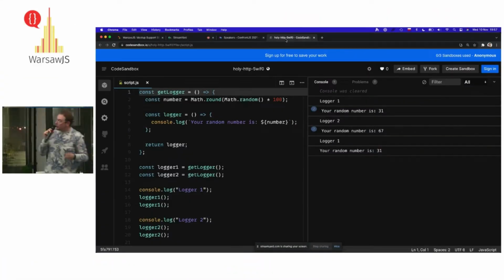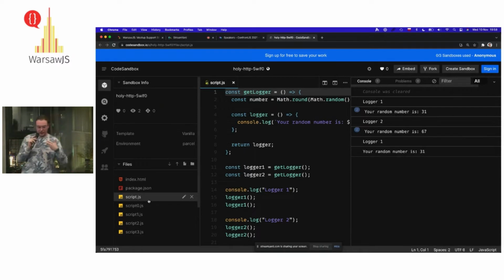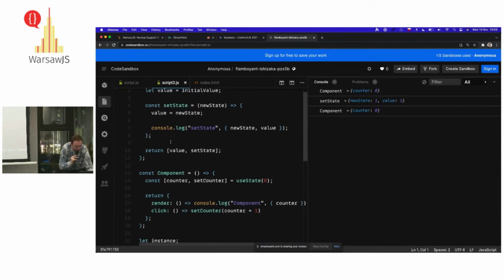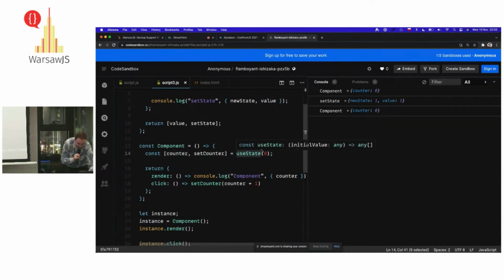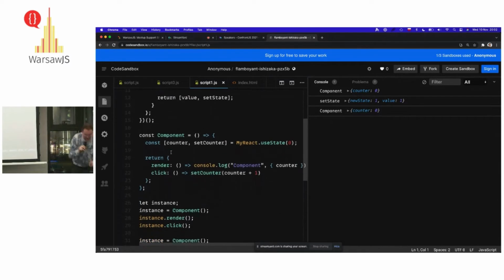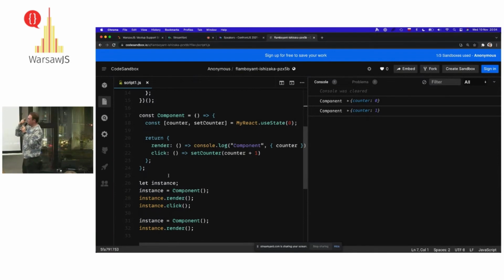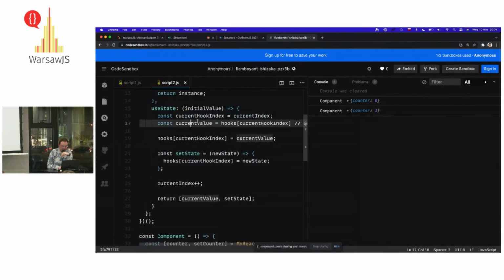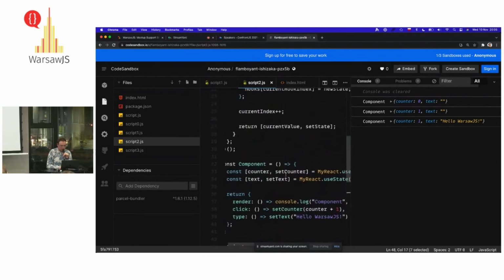⚡️Lightning talk - Bartosz Legięć - What the hooks - how React hooks work?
Bartosz Legięć
Señor Frontend Developer @ Netguru

Place: CIC, Chmielna, Warsaw